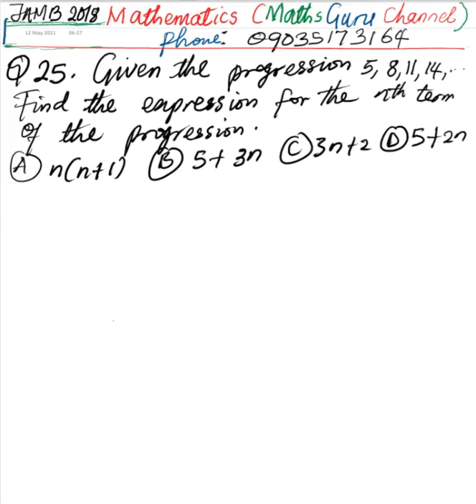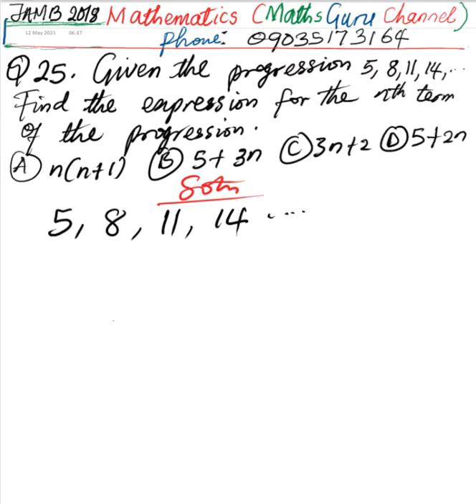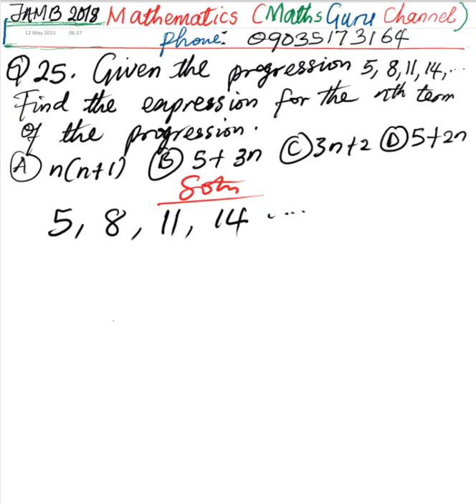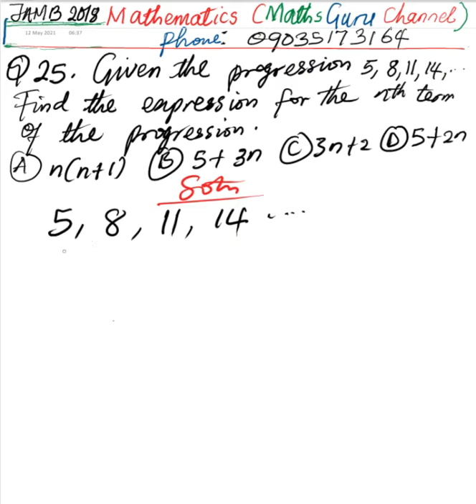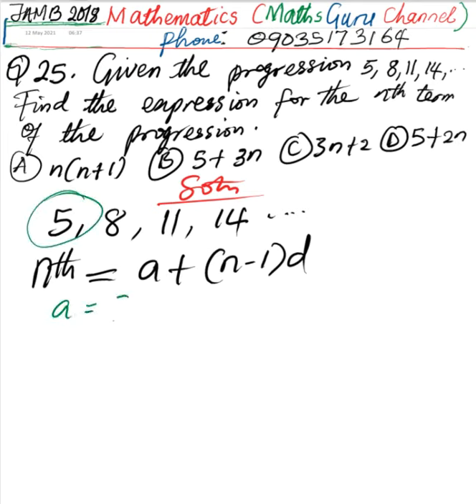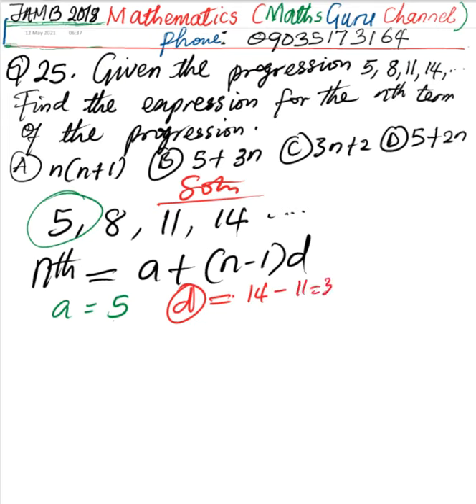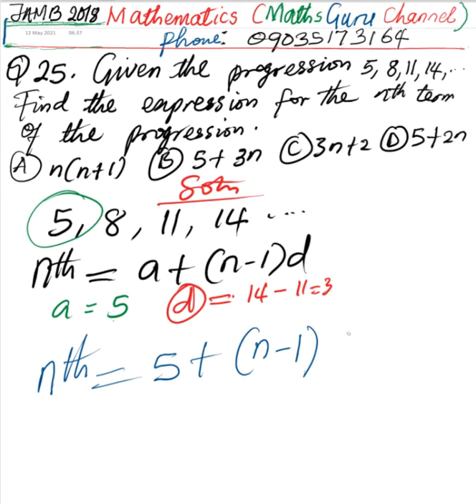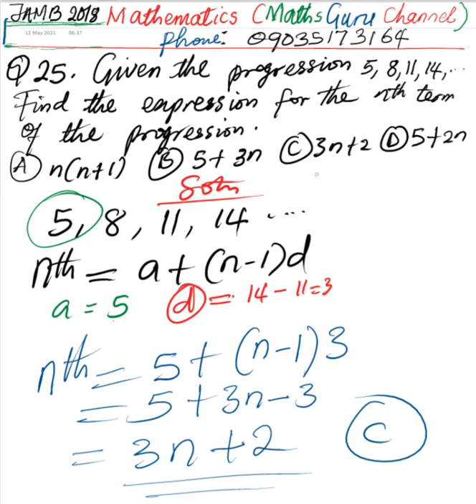JAMB 2018 25 Mathematics by Agih Fidelis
Arithmetic Progression  (AP)